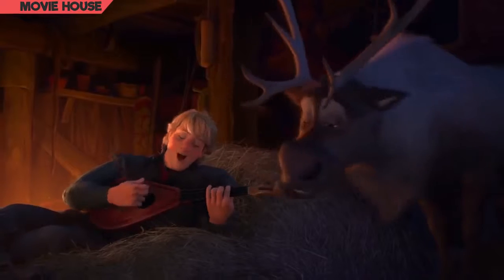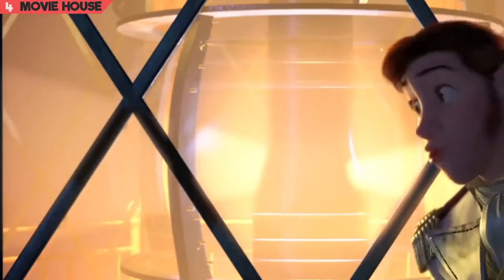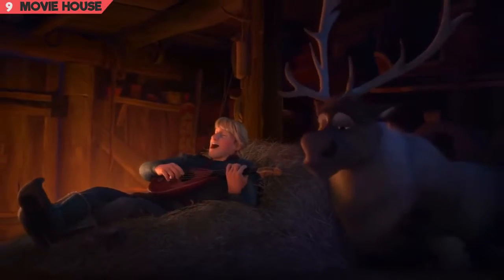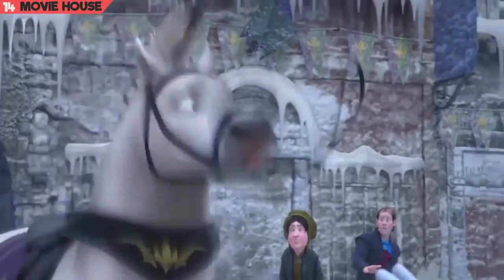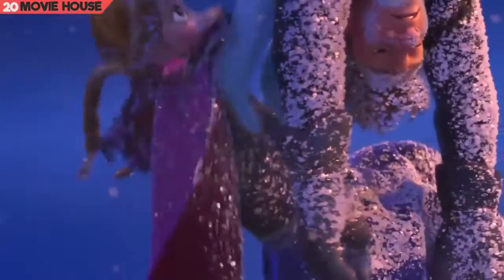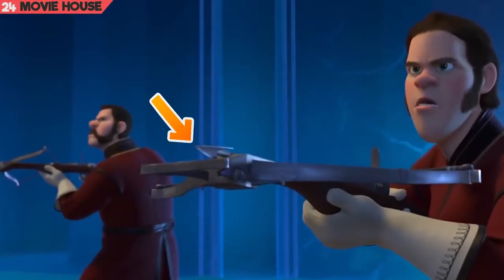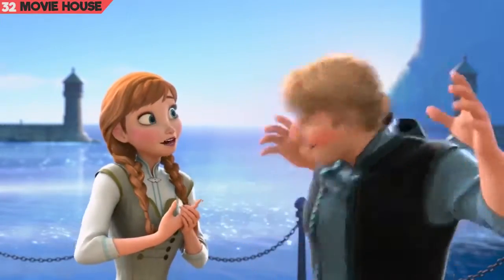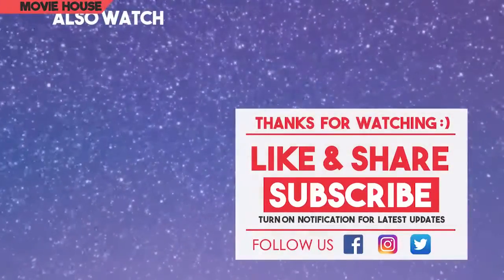33 Mistakes of FROZEN You Didn't Notice✔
33 Mistakes of FROZEN You Didn't Notice Great Mistakes✔